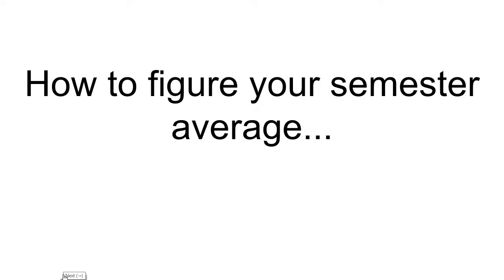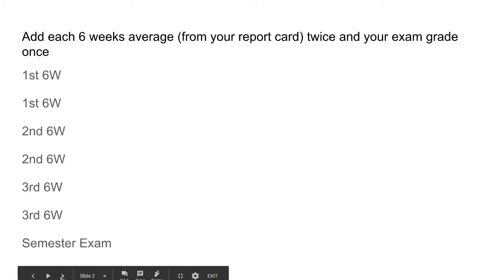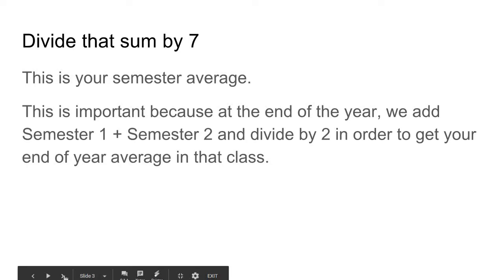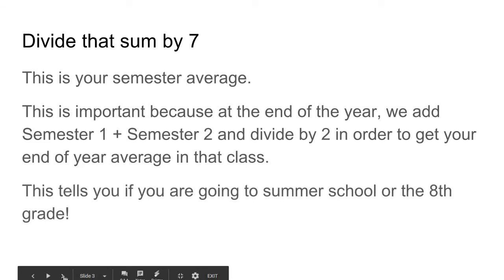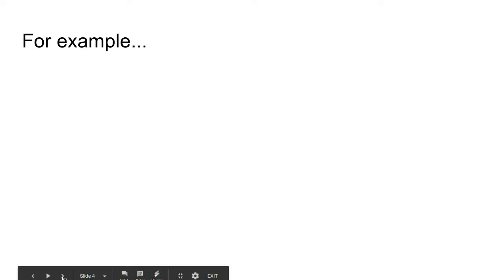Figuring your semester average